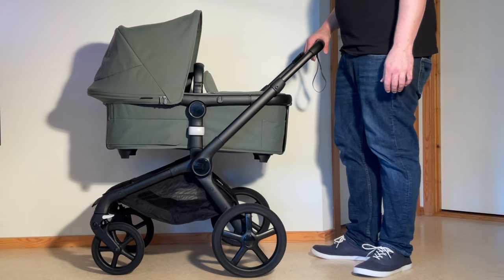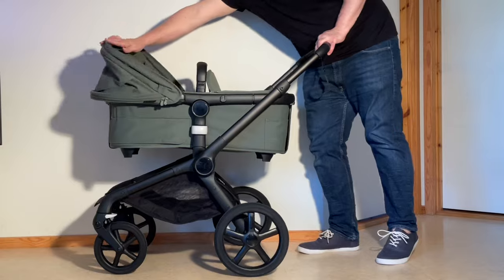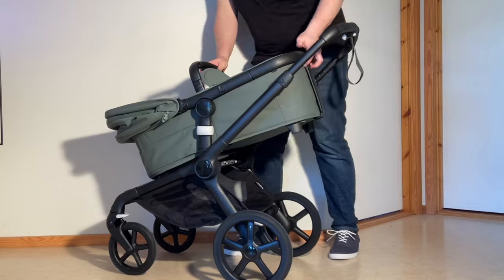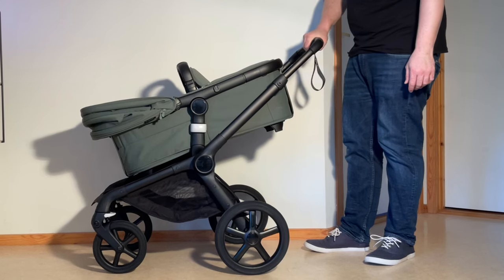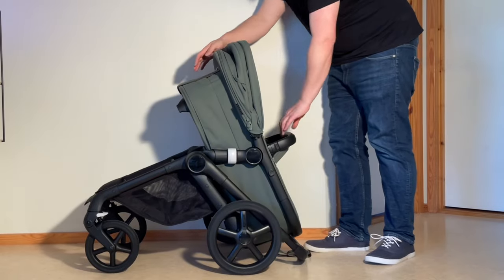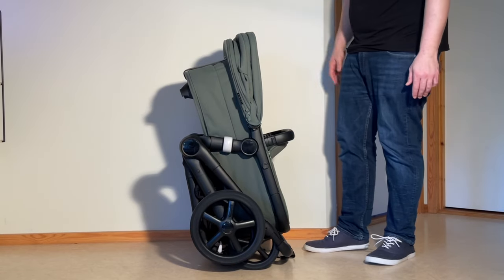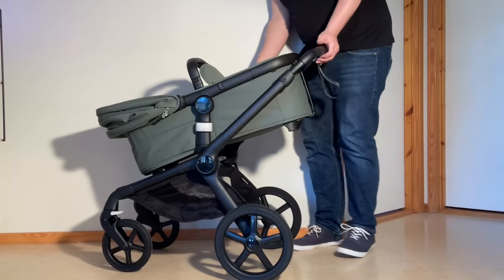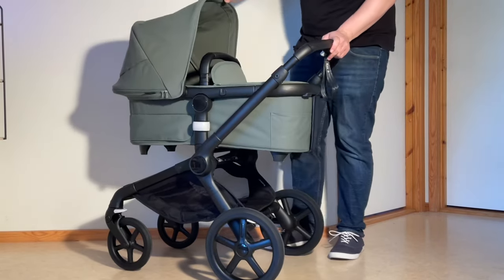How to Fold the Bugaboo Fox 5 With the Bassinet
In this video we demonstrate how to fold and unfold the Bugaboo Fox 5 down to a 1-piece standing fold, with the bassinet attached.